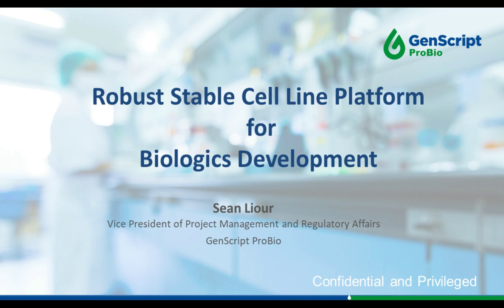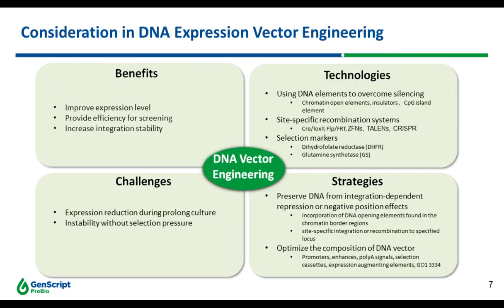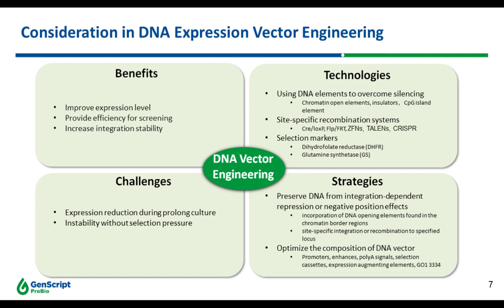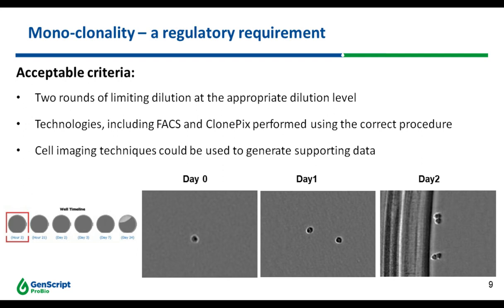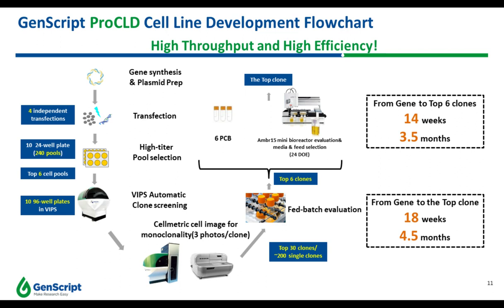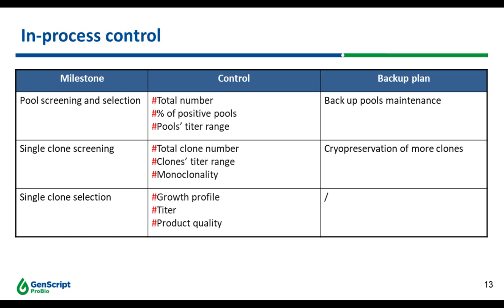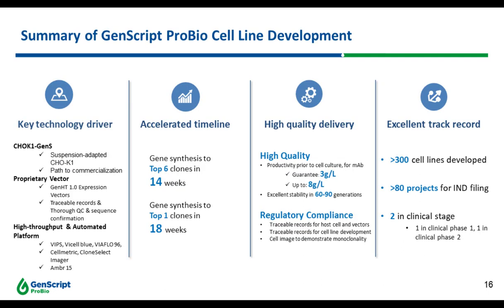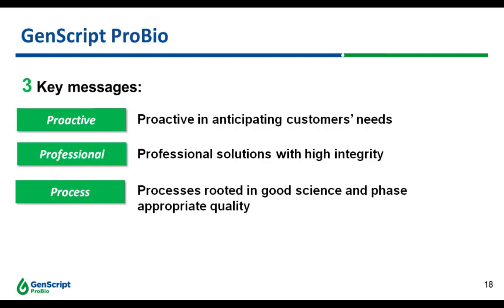Robust Stable Cell Line Platform for Biologics Development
A cell line platform can provide the best solution for the biopharmaceutical target. GenScript ProBio’s biologics platform can provide one-stop service of CMC for the biopharmaceutical target.
In this webinar we introduce key technologies in cell line development and discuss how to achieve desired cell lines. We also share several cell line development case studies from GenScript ProBio.